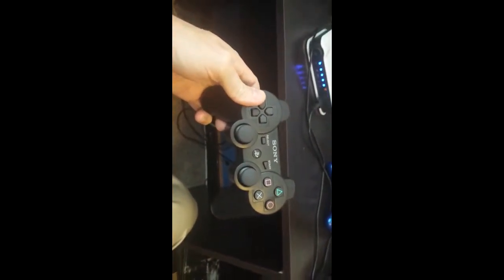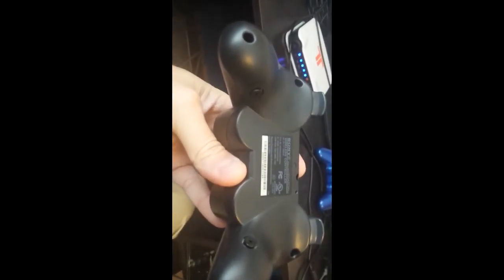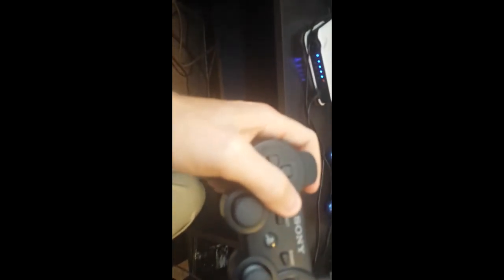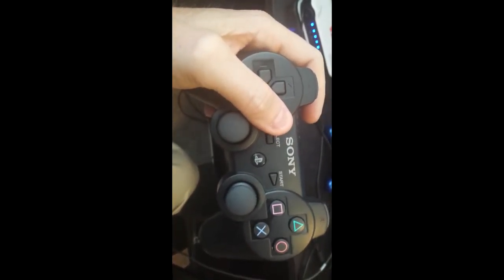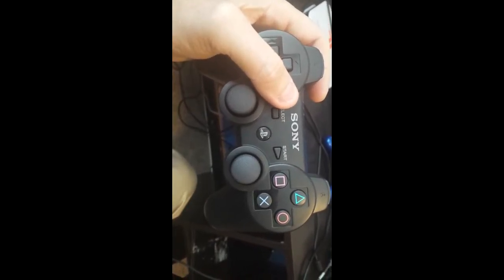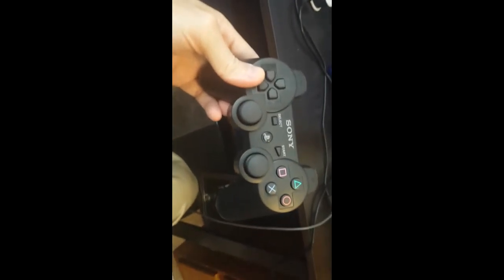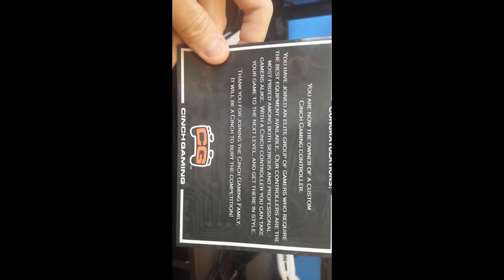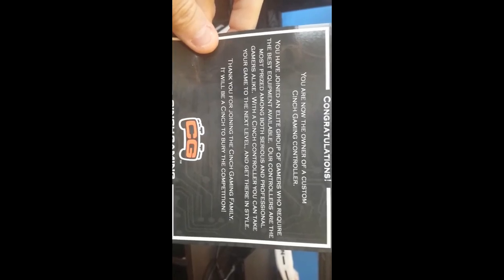New Cinch Gaming Controller